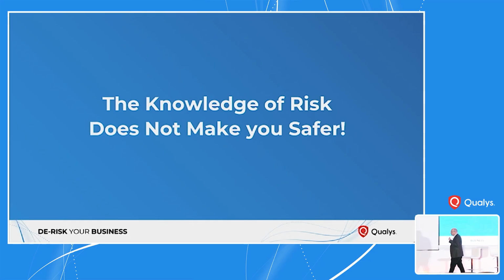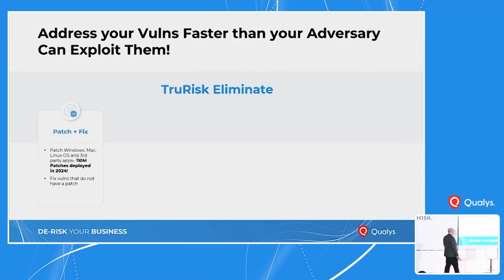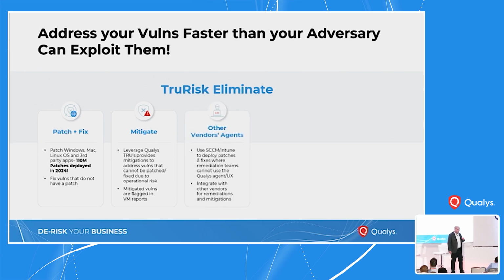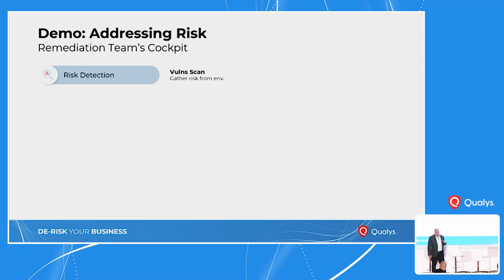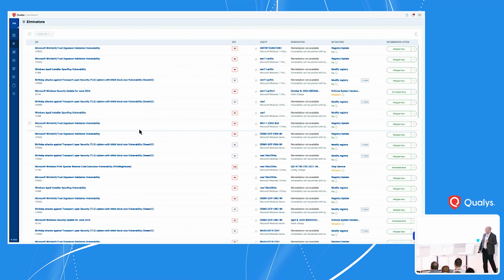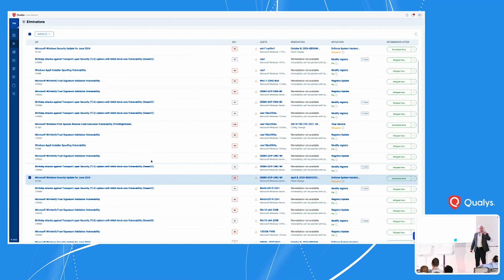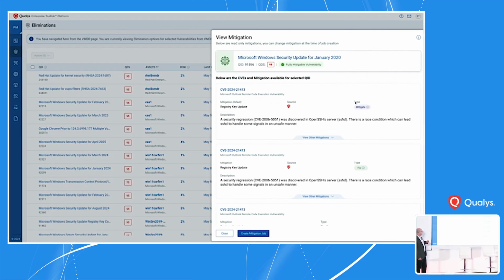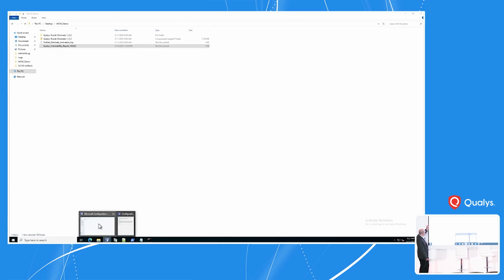Patchless Patching: The Art of Risk Reduction with or without a patch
QSC EMEA -

Eran Livne, Senior Director, Endpoint Remediation, Qualys